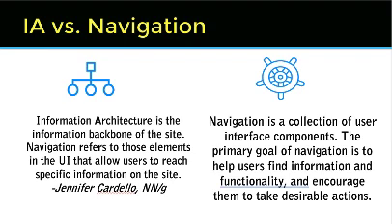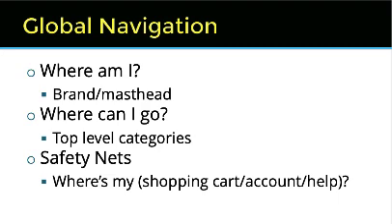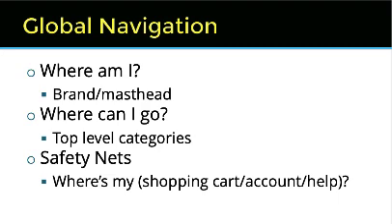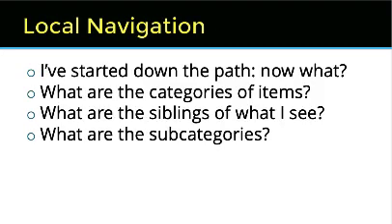2d IA and Navigation